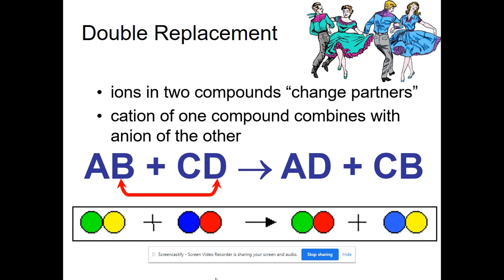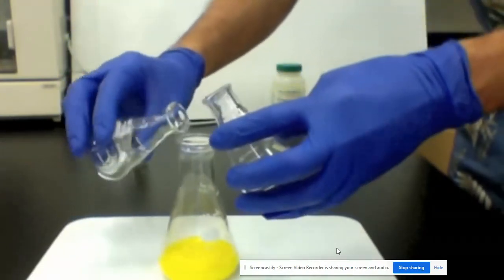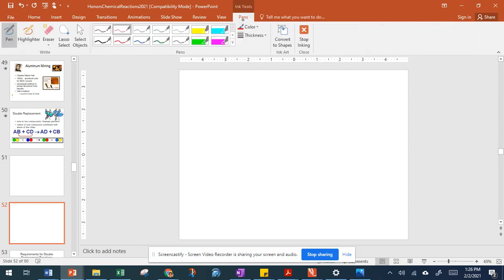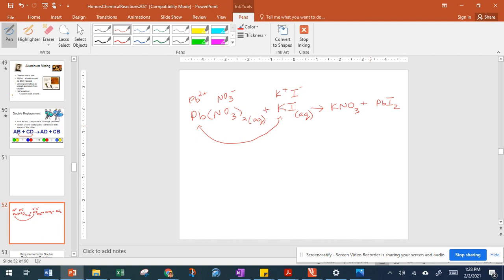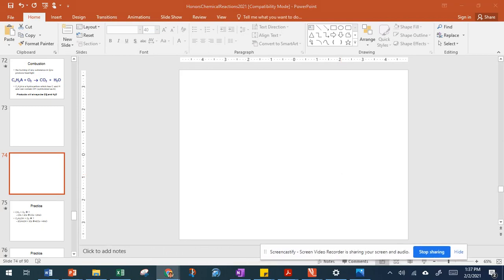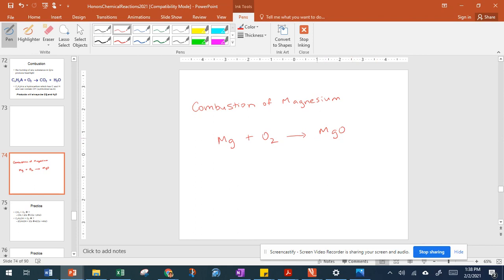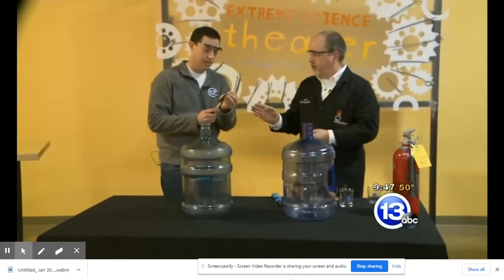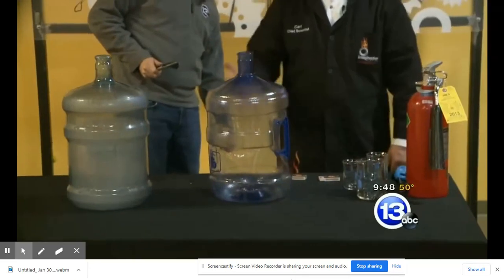Combustion and Double Replacement Reactions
This video goes over combustion and double replacement reactions and how to predict the products of each.